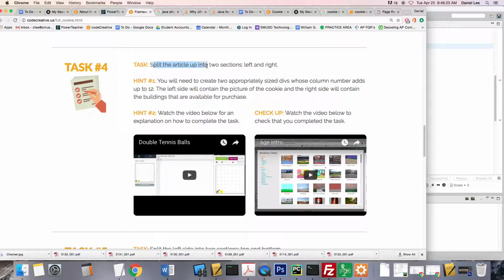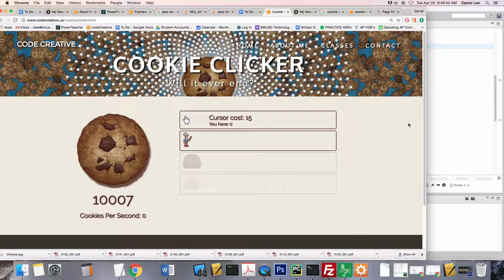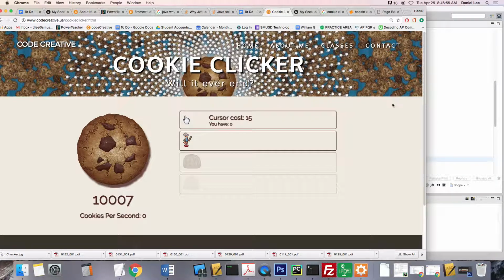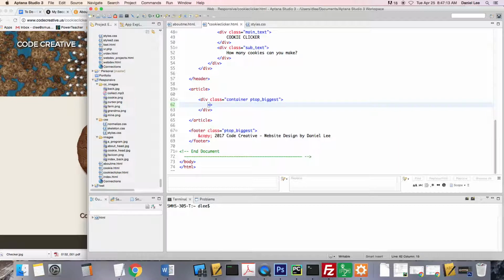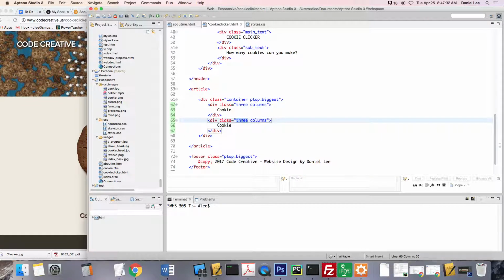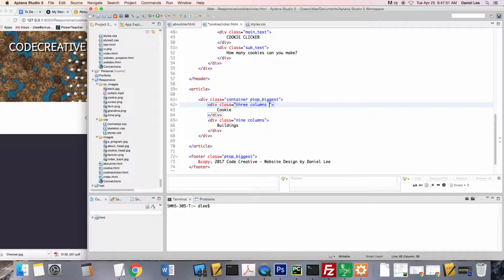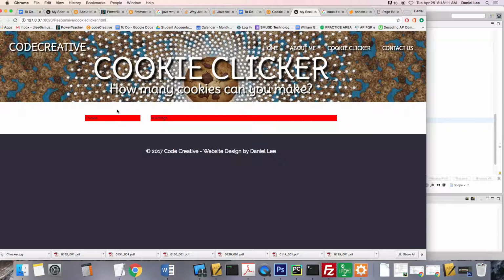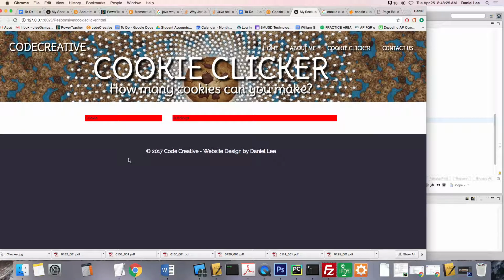cookie t 4